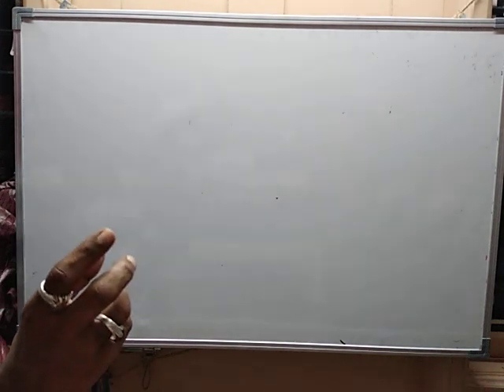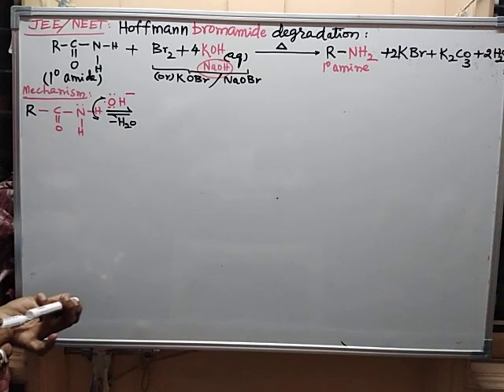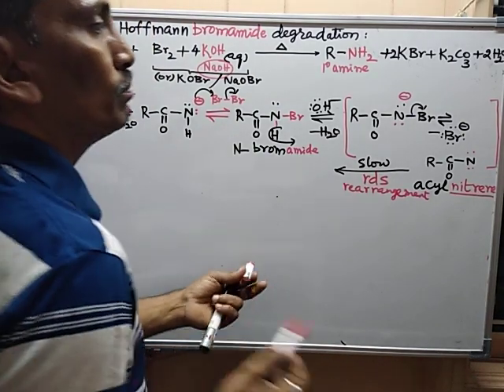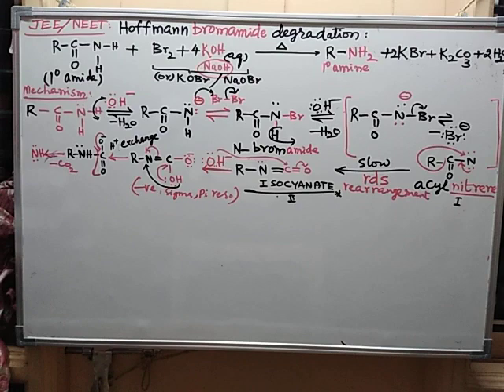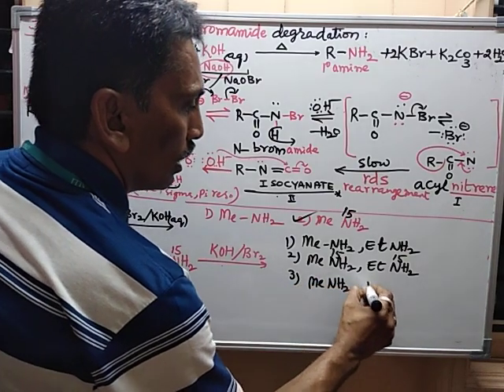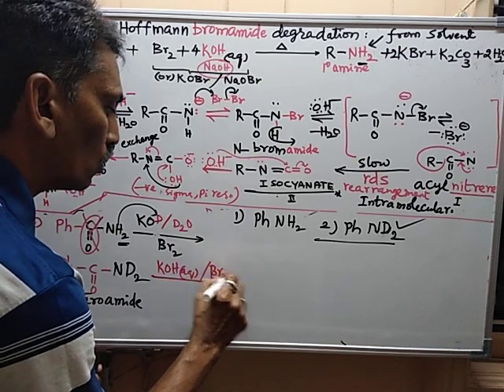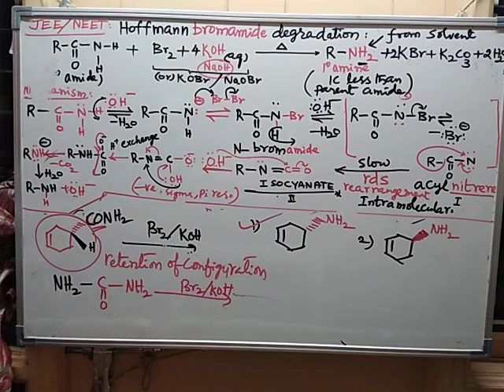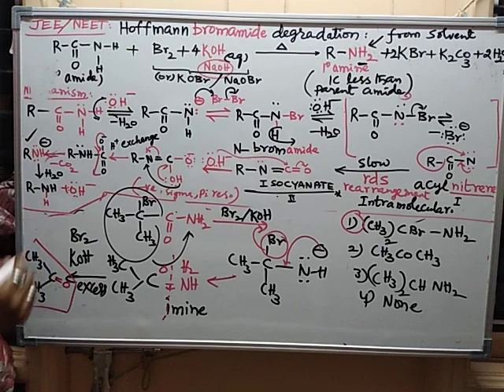PREPARATION METHODS OF AMINES-3 by KSP